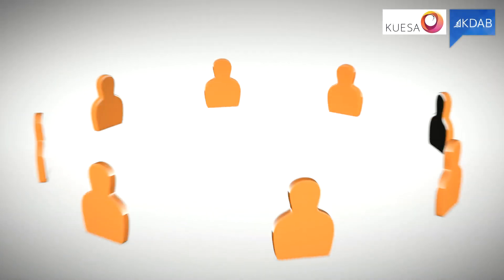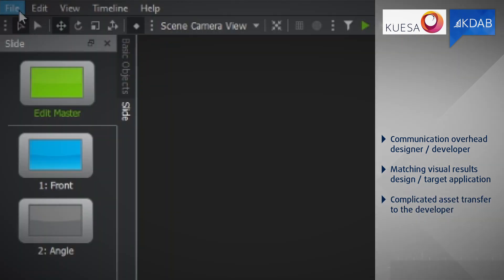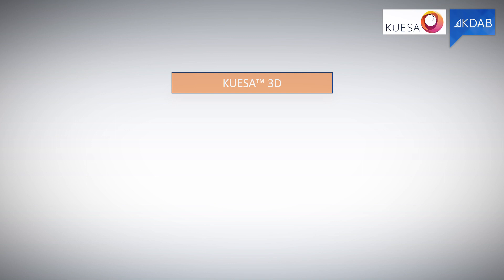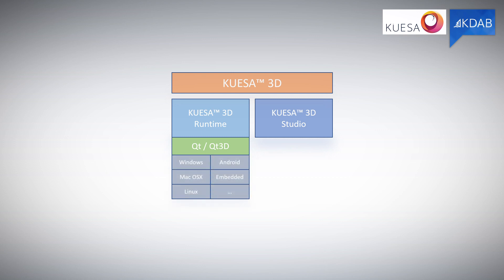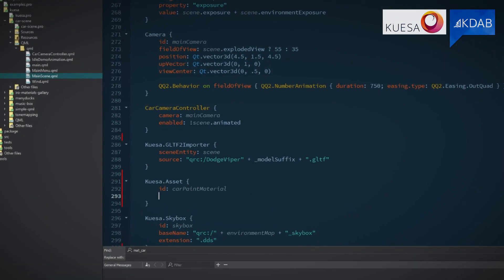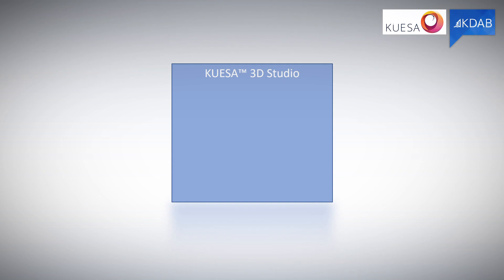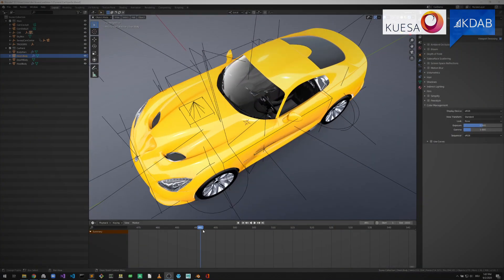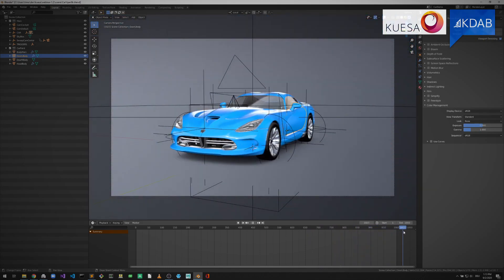What is Kuesa 3D?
Kuesa™ 3D is a complete design-to-code workflow solution for 3D in real-time applications, centered around the open glTF™ 2 3D format, supported by Blender, Maya and 3ds Max. Kuesa 3D Studio lets designers use their preferred tool to realise and adjust their vision in real-time, whilst developers get full code level access and a high level API to integrate and iterate the results as needed.

Kuesa 3D Runtime is a stand-alone part of Kuesa 3D Studio that allows R&D Teams to easily evaluate and test existing designs in working code.
The paradigm of Kuesa™ 3D is to optimize both the workflow and the runtime performance.